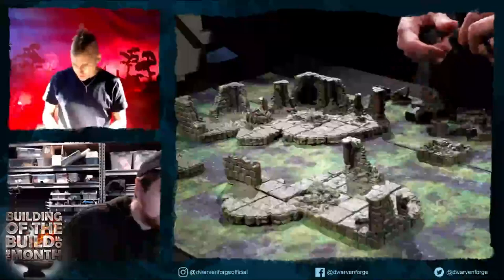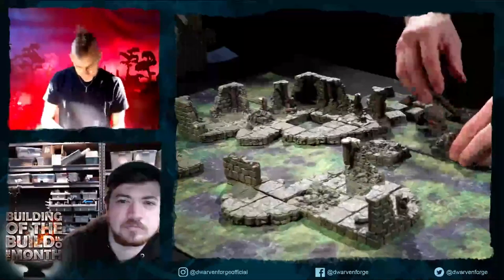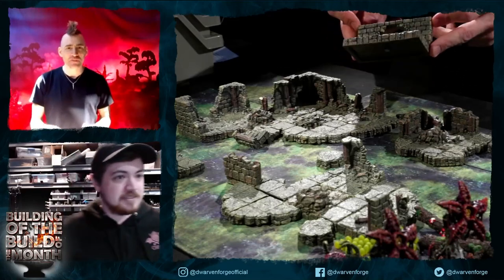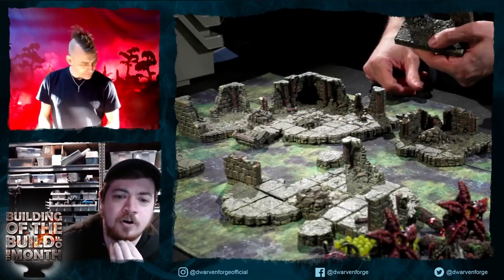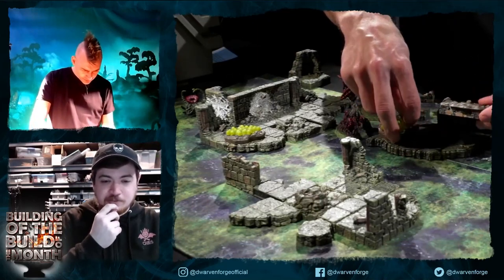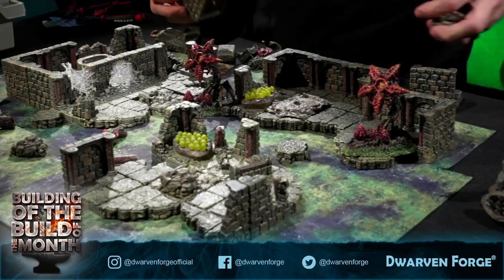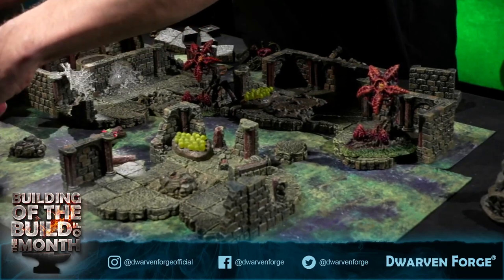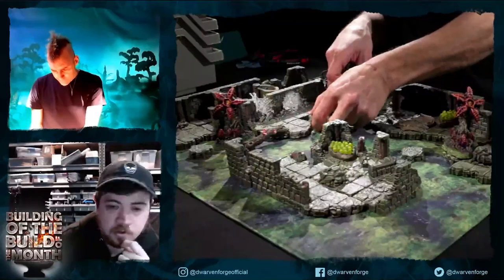Building of the Build of the Month: Dungeon Diving (Apr. 6, 2021)